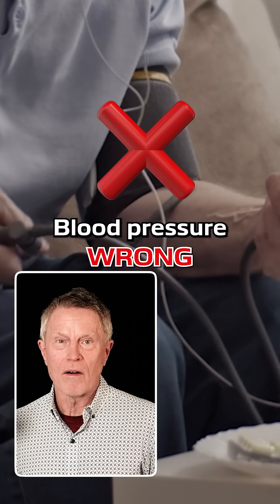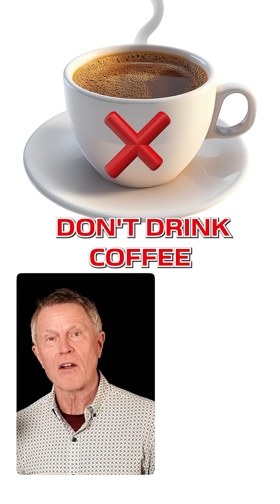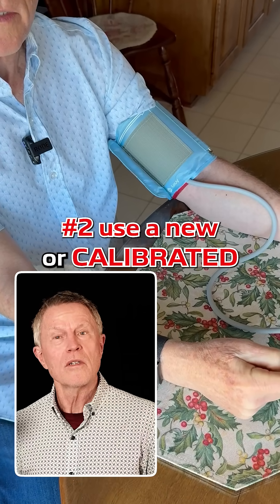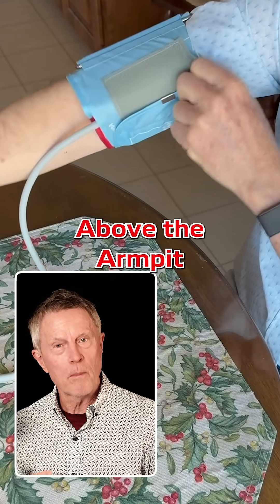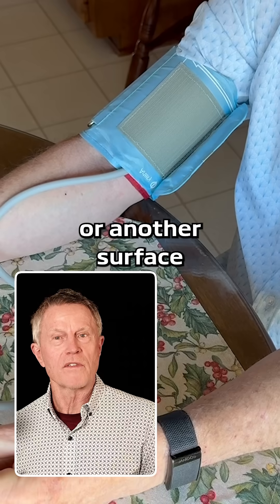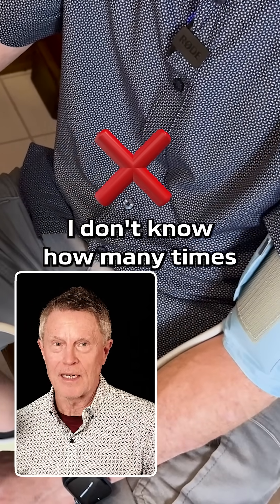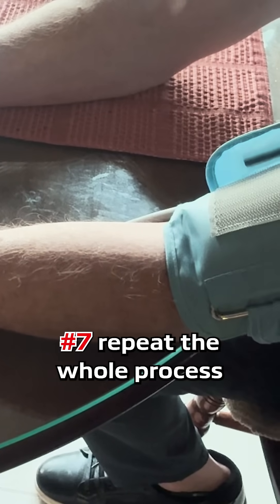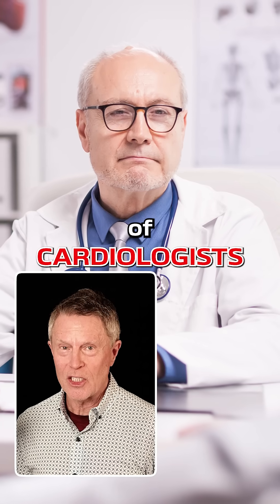How to Measure your Blood Pressure the Right Way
Most people Measure their blood pressure wrong, find out how to do it